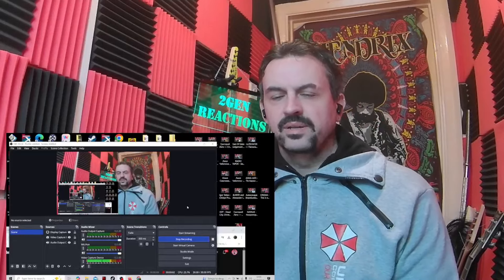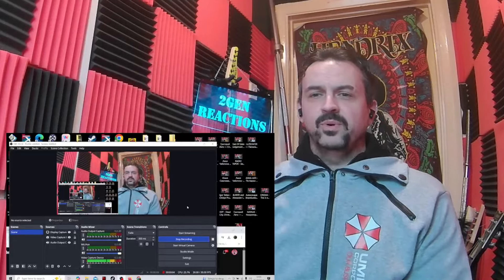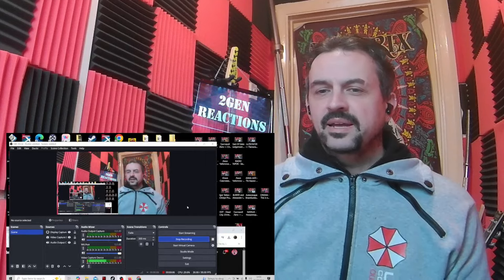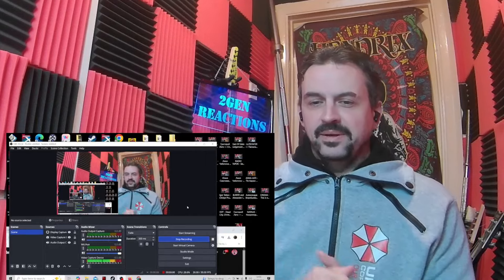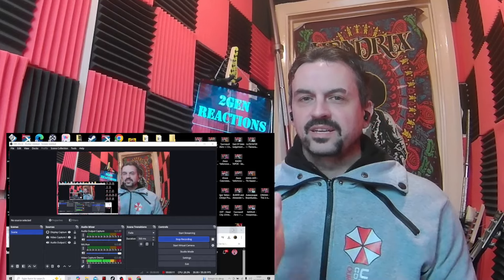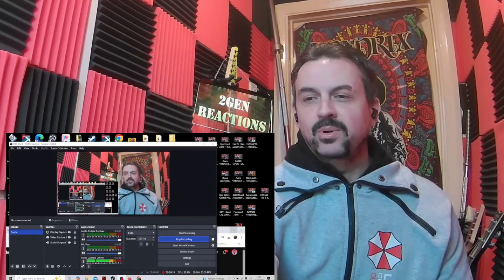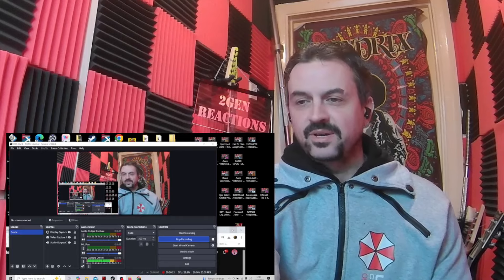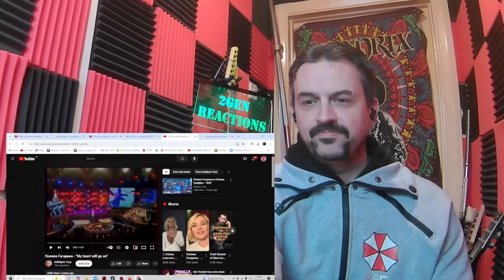POLINA GAGARINA Полина Гагарина - My heart will go on reaction